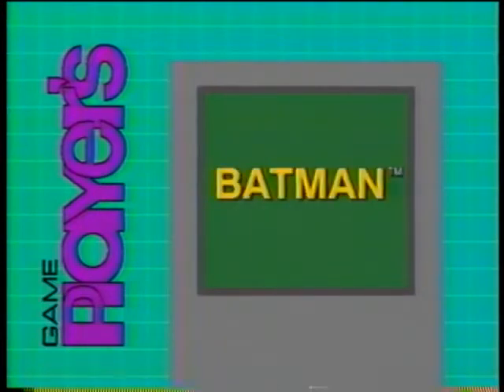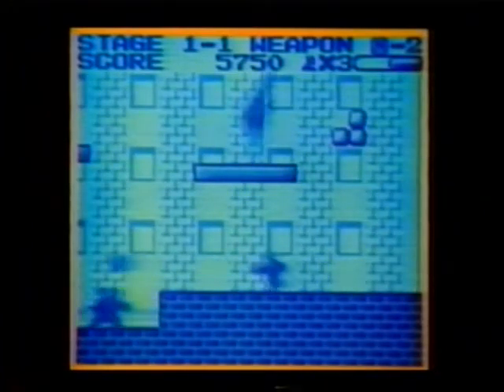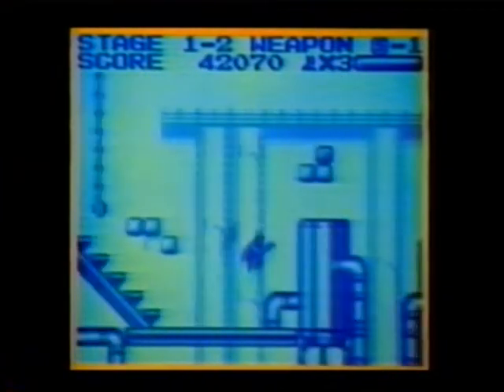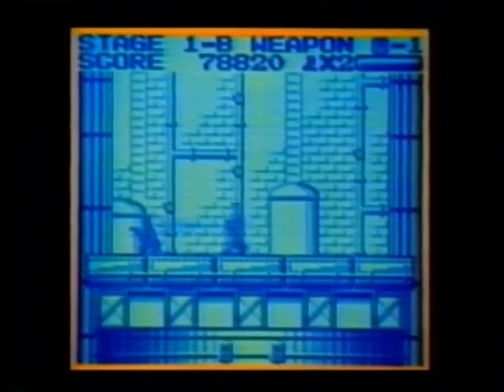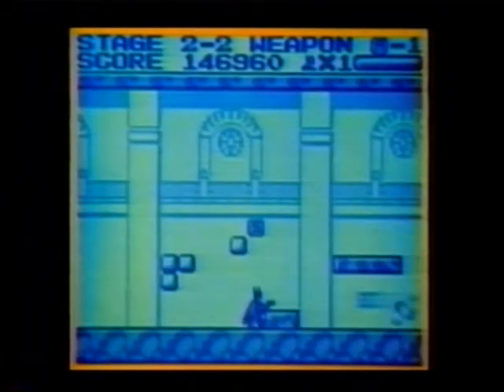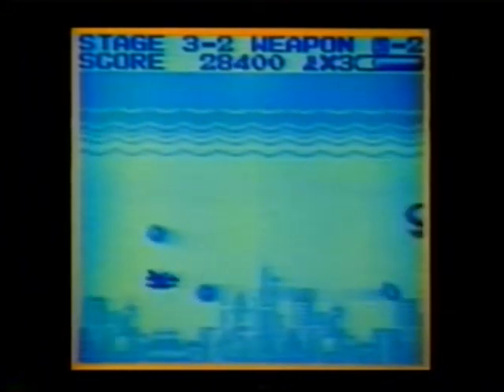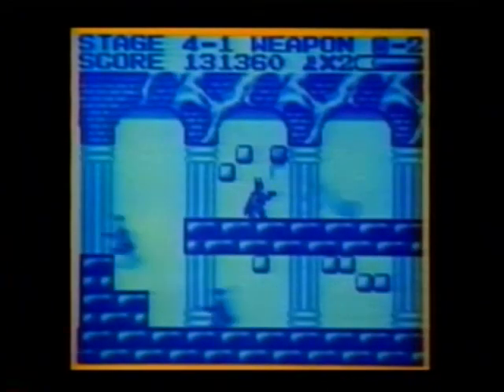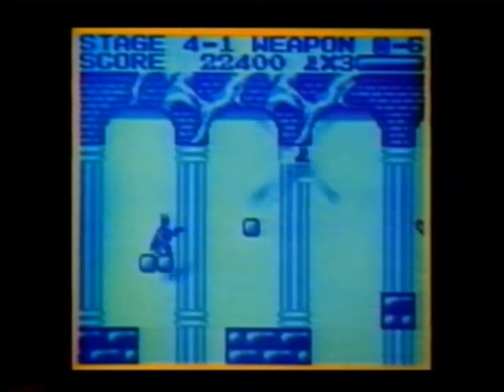1990 VHS Walkthrough - BATMAN - Nintendo Game Boy - Game Player's Game Tape - Hints, Tips & Secrets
From the Game Player's Magazine GameTape Vol. 13.